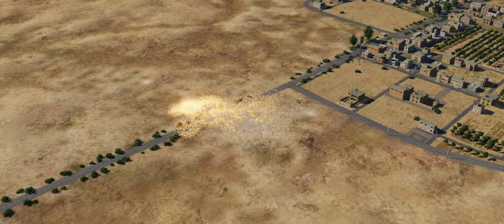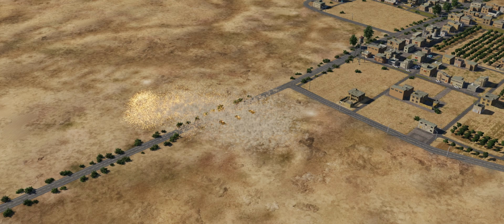The Mk-20 Rockeye - More toss bombing!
The previous video about toss bombing did not cover the Mk-20 Rockeye. So here we are, more toss bombing!

0:10 Mk20: introduction
1:23 Low-level toss Example I
3:21 Low-level toss Example II
4:00 Dive toss